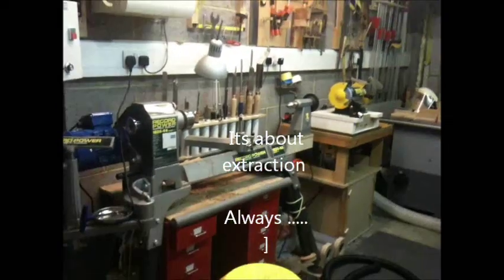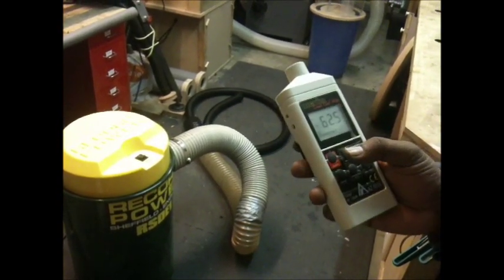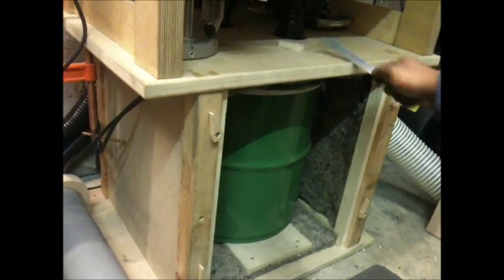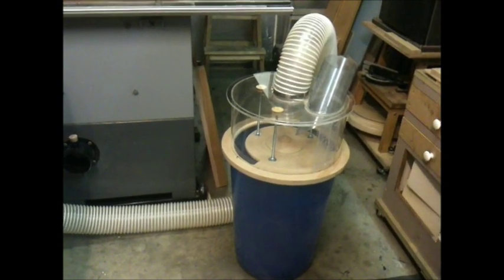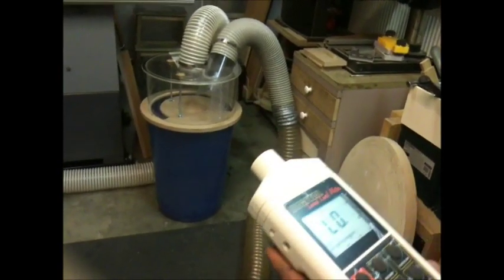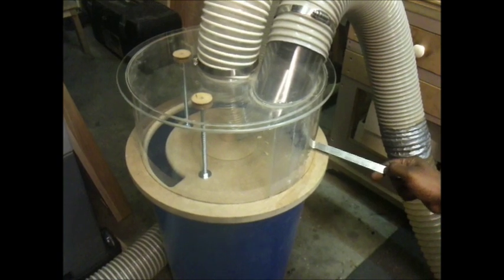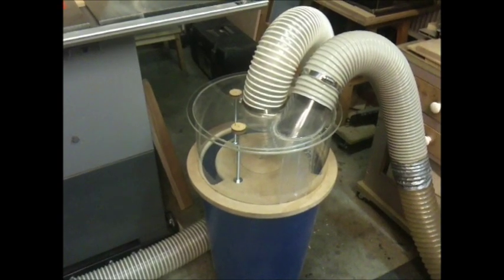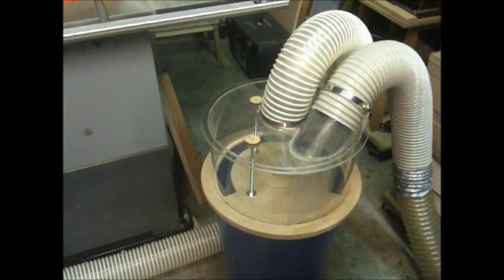Dust Extraction solution using a "Thien Separator" cyclone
Control a noisy dust extractor. better separator as well